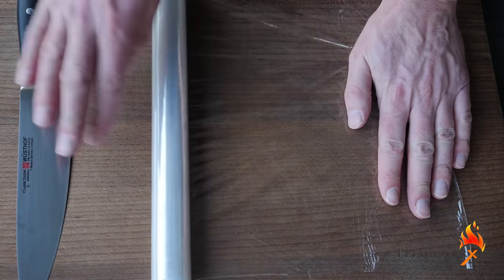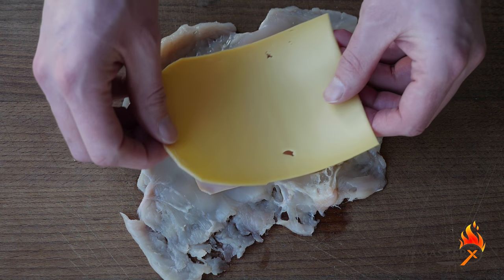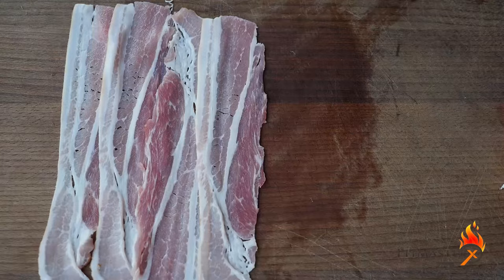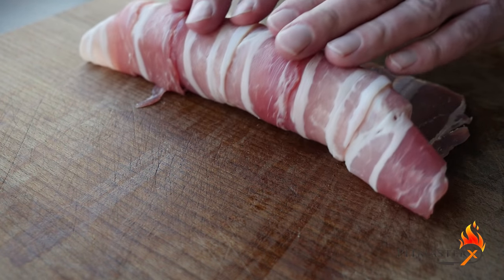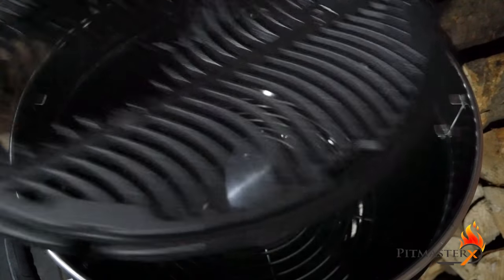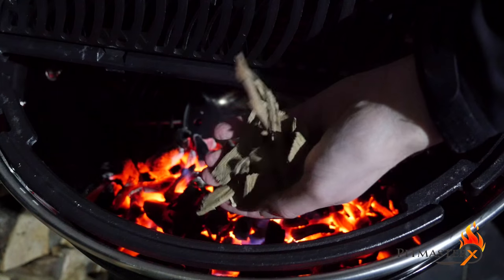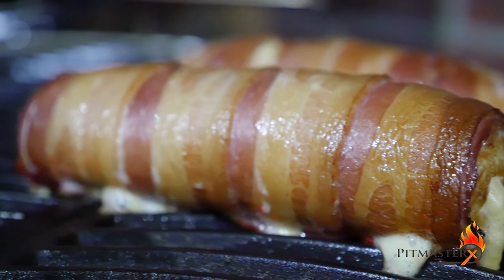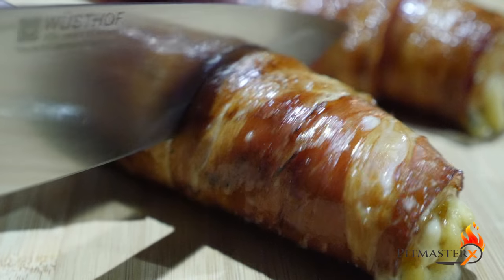BARBECUED CHICKEN ROLLS - Bacon, Cheese & Ham Chicken Roll Recipe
Suggested tools USA:
Napoleon kettle grill
Smoked wood chips

Suggested tools GER:
Smoke wood chips

Ingredients: (for one chicken roll)
Chicken filet - 1 piece
Ham - 1 slice
Cheese - 1 slice
Bacon - 5 strips

How To:
01h20m - Start your barbecue
00h35m - Flatten your chicken filet, place ham, cheese in it. Roll it up and wrap it in bacon.
00h25m - Smoked your chicken roll
00h05m - Crispen up the bacon by grilling it
00h00m - Enjoy this delicious meal

BBQ gear that I use every day:
1. Chef's knife (Germany) / (USA)
2. Cutting Board (Germany) / (USA)
3. Barbecue tong (German) / (USA)
4. Kitchen Torch (Germany) / (USA)
5.Thermometer (Germany) / (USA)

Title:  It's a dangerous Game 3